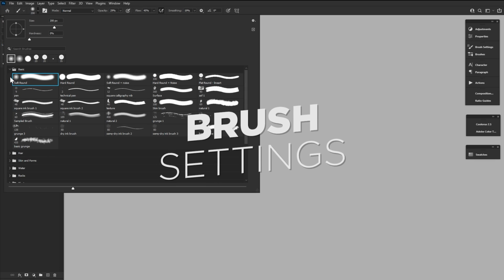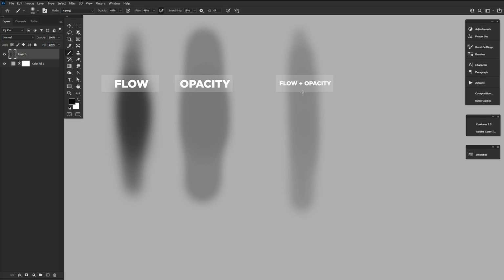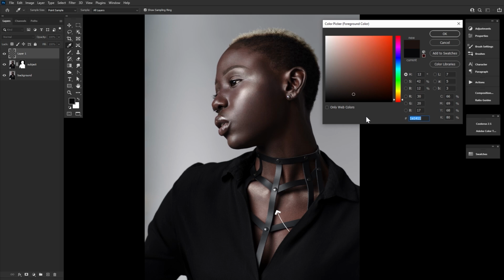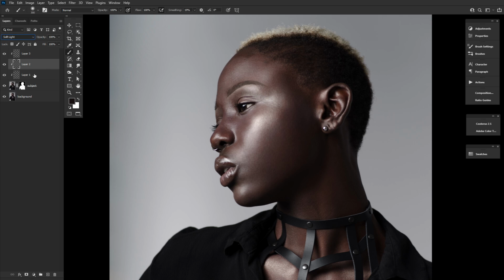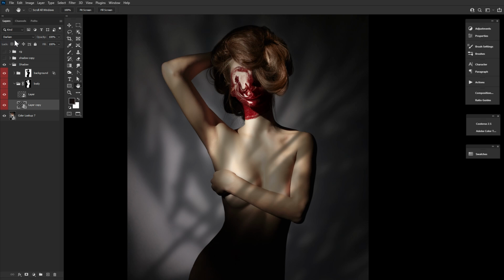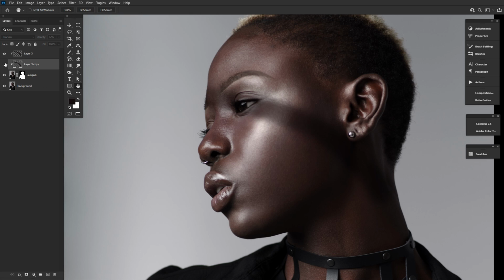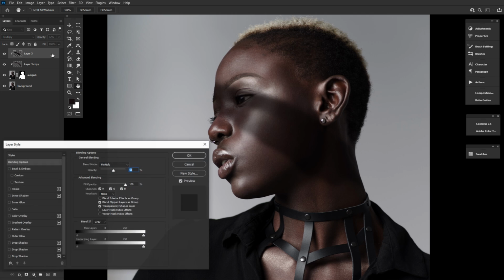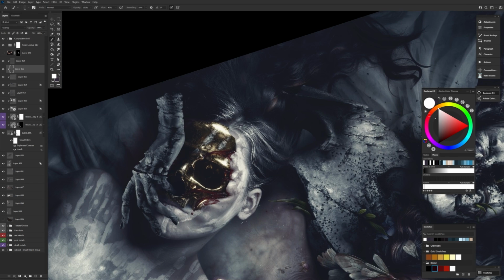TOP 10 Tips for Creating Shadows in Photoshop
In this video Abbey will show you her TOP 10 tips for creating REALISTIC shadows in Photoshop. A great collection of Photo Manipulation tips, where you can learn the best practices and Do’s / Don'ts of working with shadows.